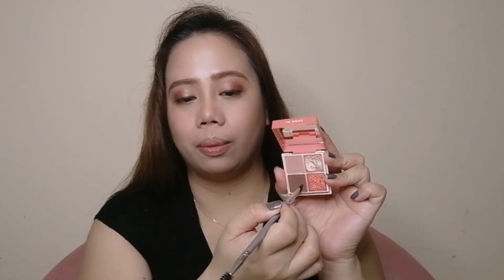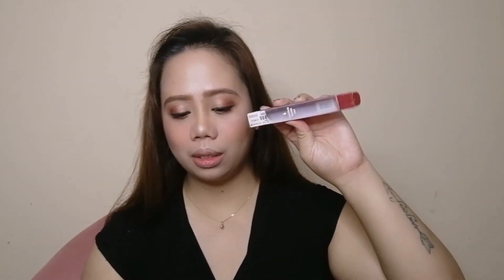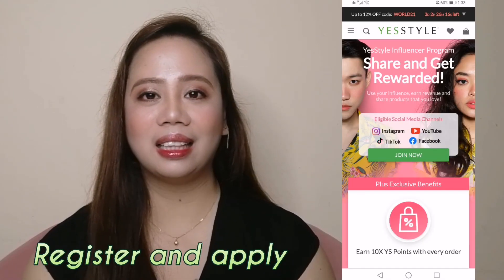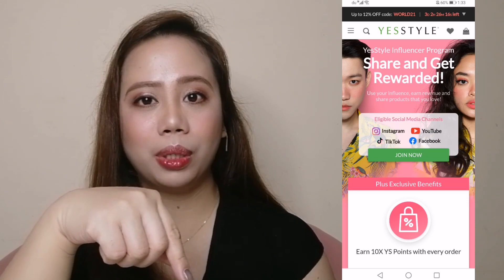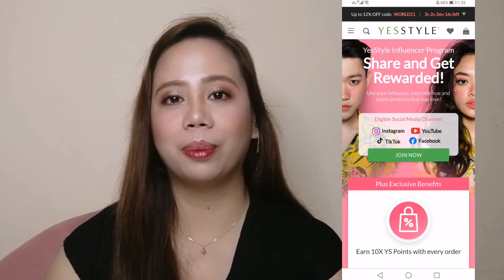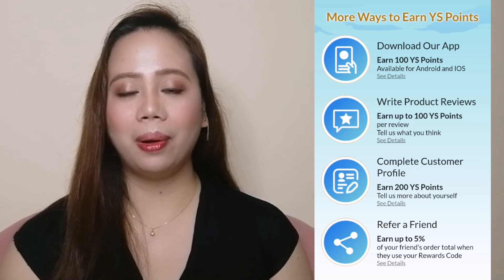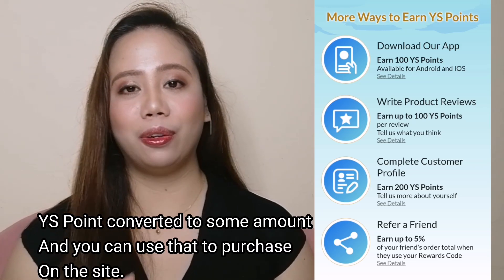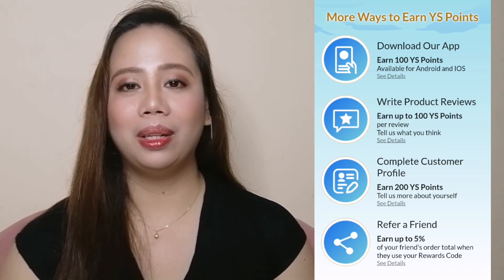Becoming YesStyle Influencer|How to get free and sponsored products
I consider as one of my biggest achievement last year is when I become Yesstyle Influencer.Thought I won't be able to get confirmed as a small youtuber/vlogger who only have few followers on instagram and few subscriber in my yt channel. And yet @yesstyle open for me a big opportunity. I am so grateful and thankful for this opportunity. So happy that  being a yesstyle influencer I get to know more how to takecare of myself as i get some tips from them on what particular products I need for my skin type and condition. I get products to try on, meet new acquaintances and give inspiration, tips and influence my friends and others.
 Here's how I get in as yesstyle influencer, a simple tips too for my fellow new yesstyle influencer on how to get sponsored /free products and for those who want to join yesstyle influencer program.

Tweeter:@msstariray12